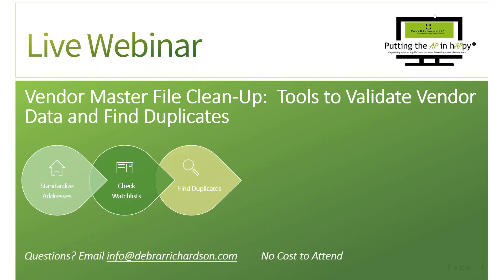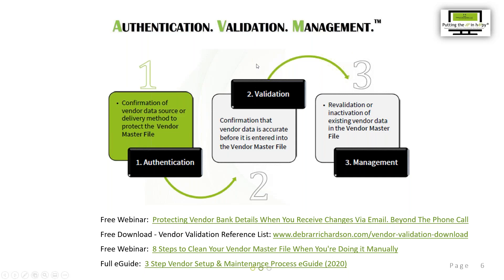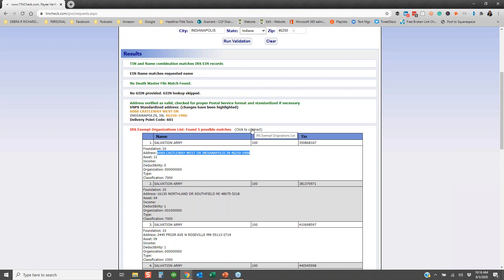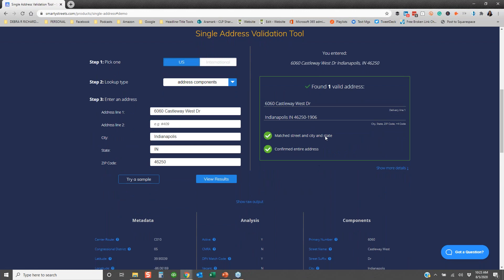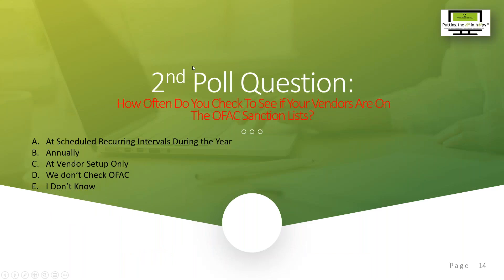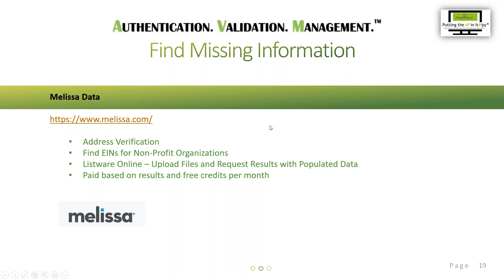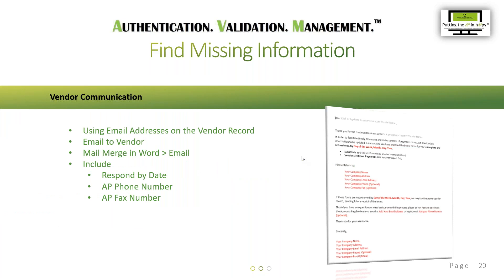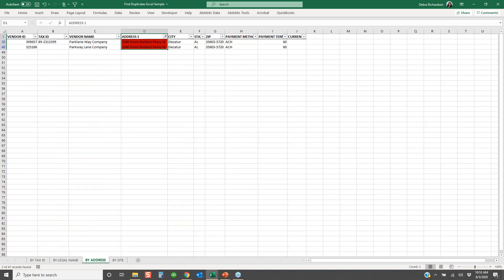Vendor Master File CleanUp/Tools to Validate Vendor Data-Find Duplicates | Accounts Payable Webinar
Scroll down for time stamps.

Whether you are cleaning up the Vendor Master File to ensure you don’t have any fraudulent vendors or are getting ready for the upcoming 1099/1042 distribution, this webinar will demo several tools I use when validating vendor data and finding duplicates.

What You Will Learn:

-Tools and processes I use to validate vendor information such as the legal name, tax id and address
-Tools and processes I use to find missing vendor information
-Tools and processes I use to find and review duplicate vendors

02:45   Speaker/Host
04:06  Agenda
04:49  Authentication.Validation.Management Process
08:36  5 Day Vendor Master File Clean-Up
12:44  Validate Vendor Information
34:03  Find Missing Information
47:38  Find and Resolve Duplicates